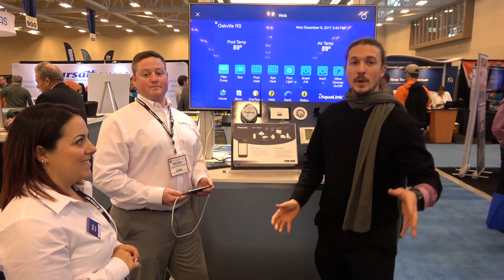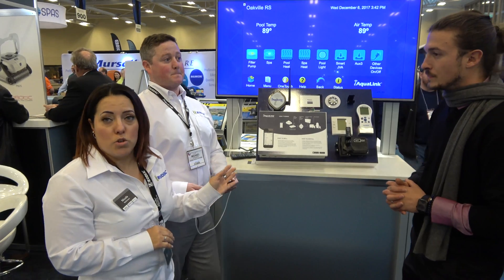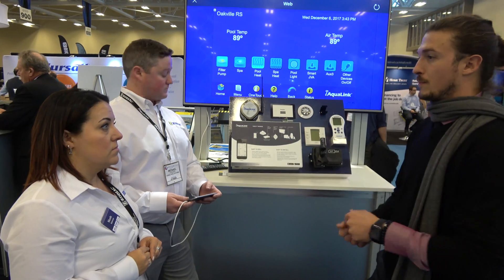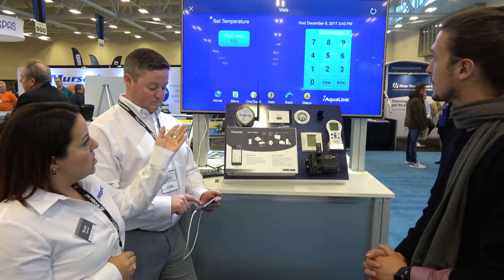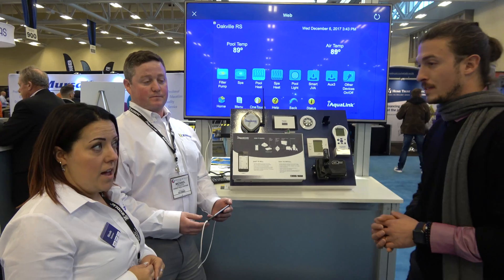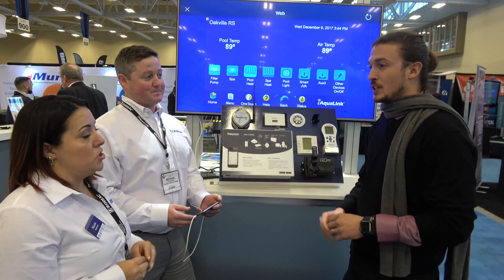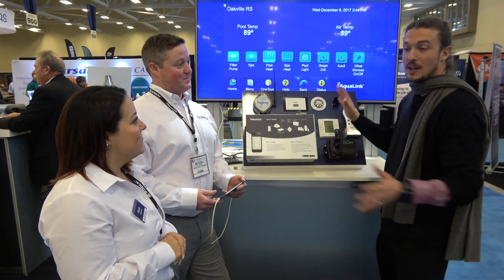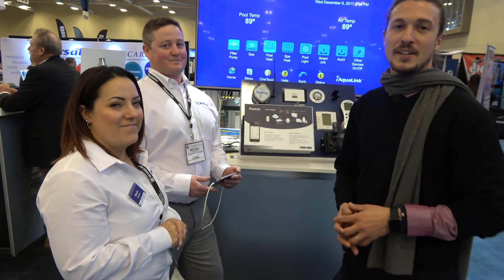HB Pools - Zodiac Iaqualink pool automation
Iaqualink pool automation system. the system connects to your pool equipment and lets you control your pool from any were in the world using your phone or web devices.